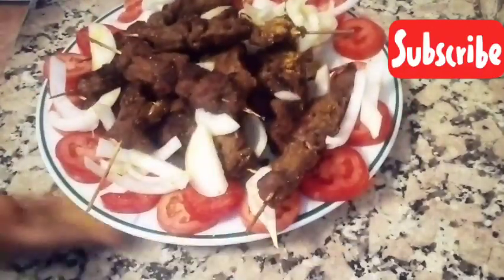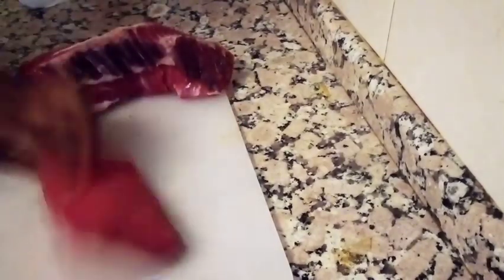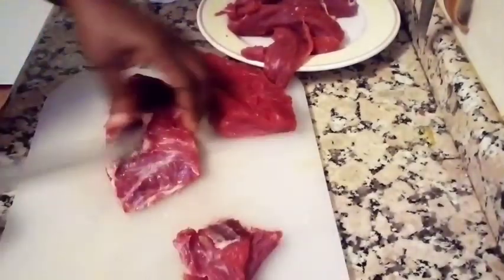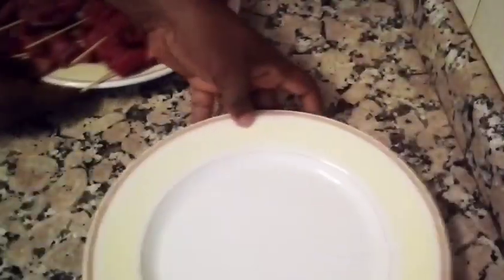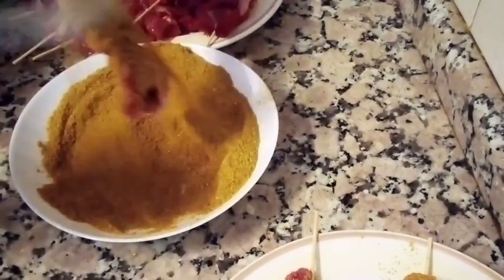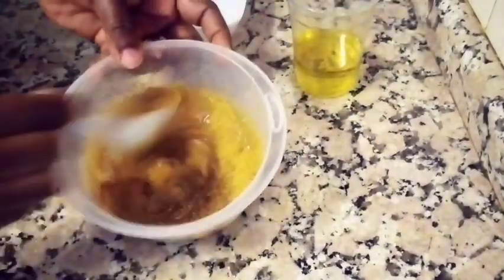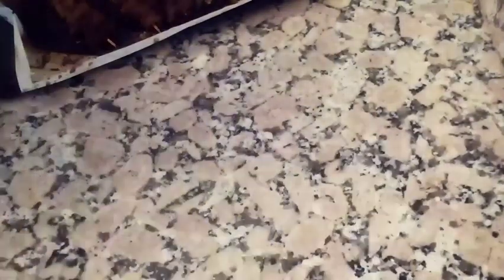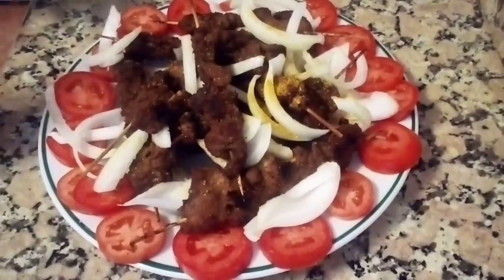Tastiest and easiest home made suya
Beef meat
My home made suya spice
Oil of your choice
Salt
Skiwa
For the suya spice go to my chanel and and watch the the video (step by step on how to make Nigeria suya pepper)

Musician - Jeff daale